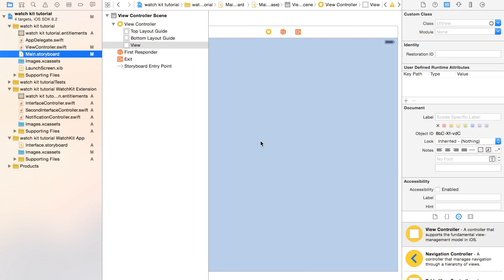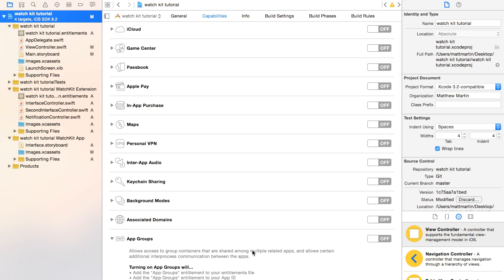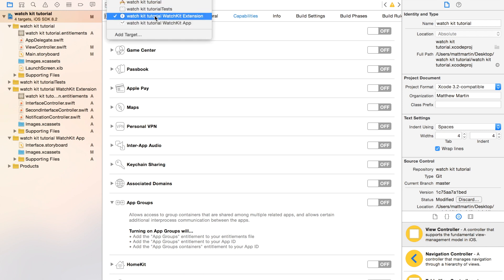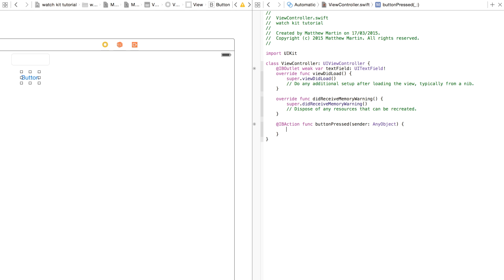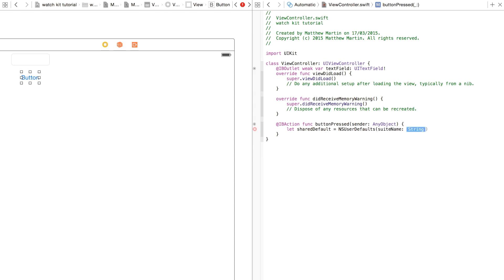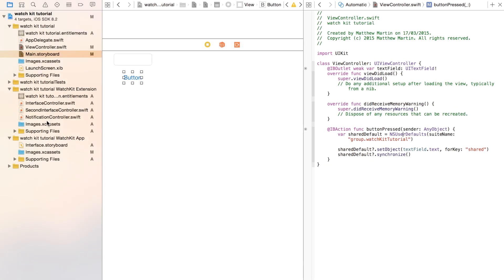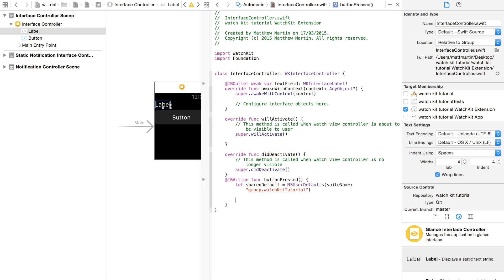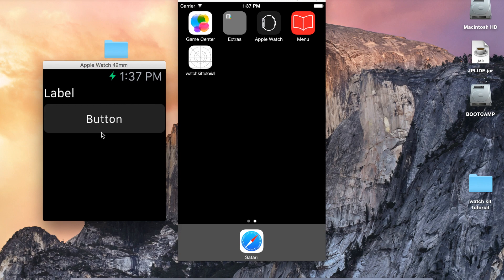WatchKit Tutorial Part 12: Sharing Data